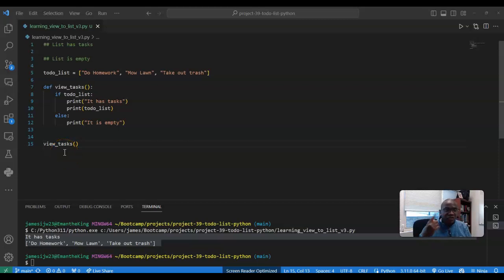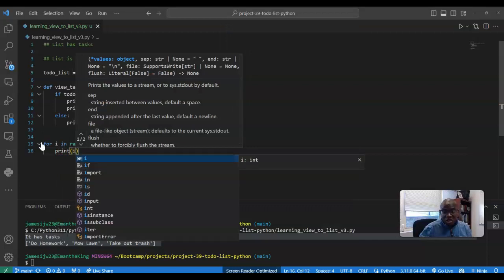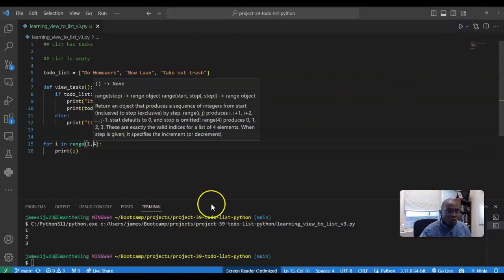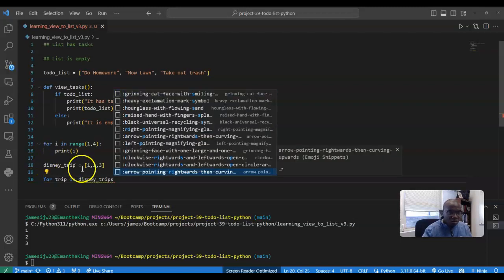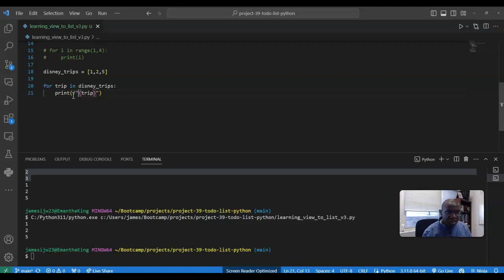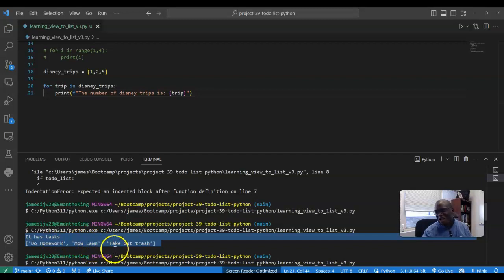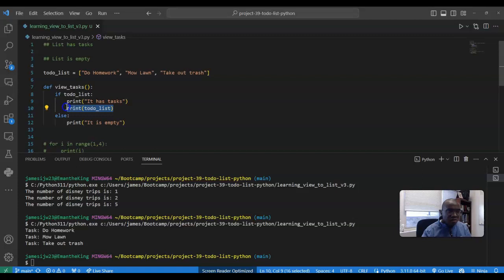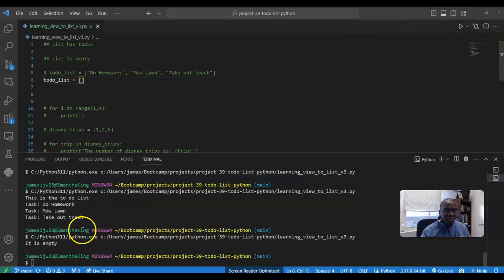Python To-Do List Tutorial: Viewing To-Do List Part 2 [Video 4/6]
In this tutorial, we dive into the fundamentals of loops and code formatting to further enhance our To-Do List application. Explore the function "for i in range" and understand the distinction between (1,4) and (4). We integrate this new knowledge into our code from the previous video, building it step by step to achieve the desired format. The following video will continue to refine our code structure for a more polished To-Do List application.